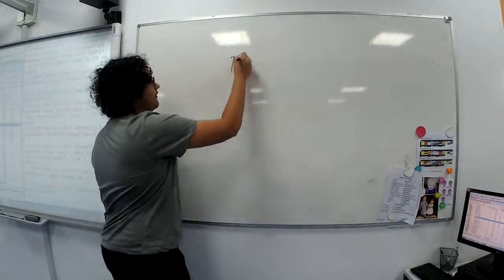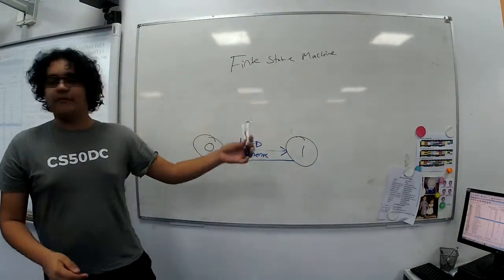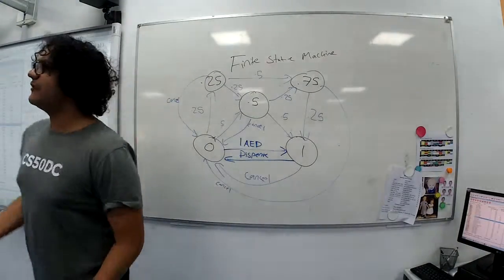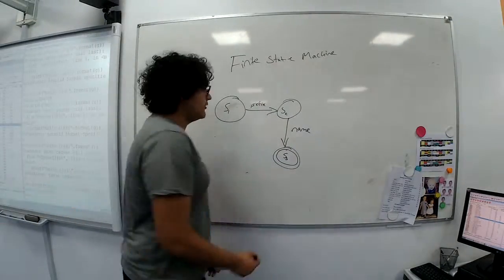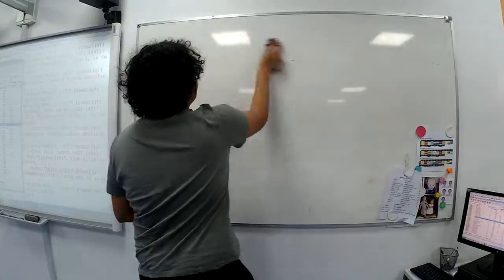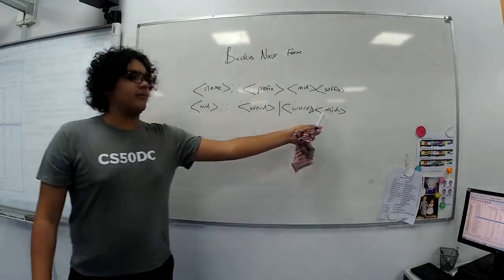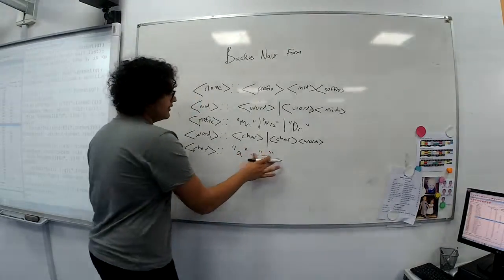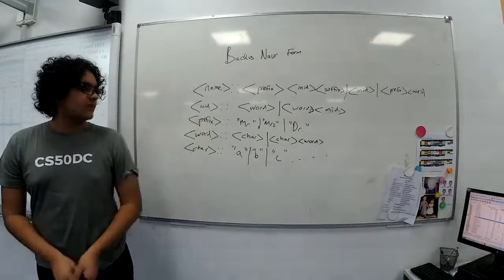Finite State Machines and Backus Naur Form - Murtaza Javaid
Teaching Fellow Murtaza Javaid introducing Finite State Machines (FNM) and Backus Naur Form (BNF)